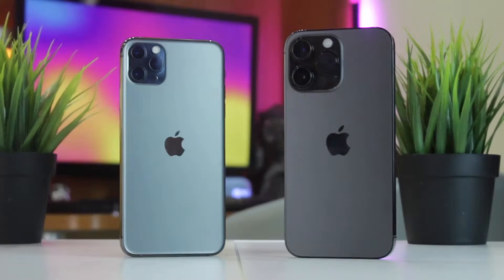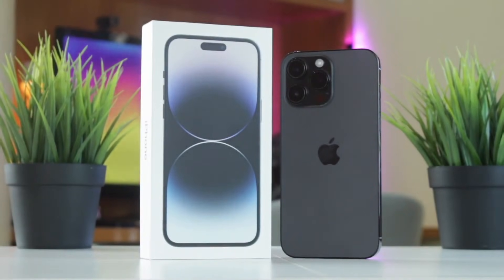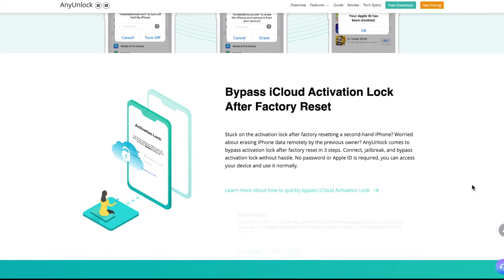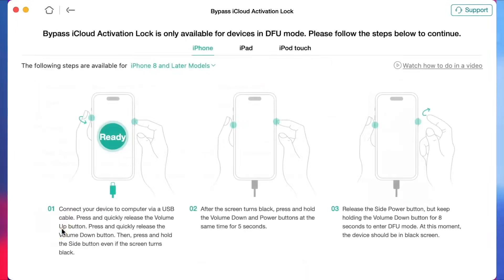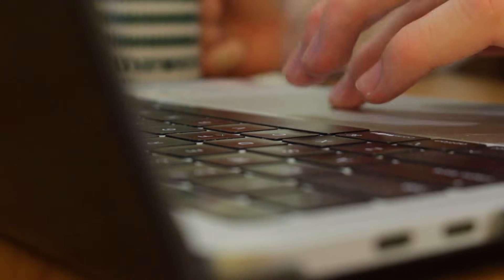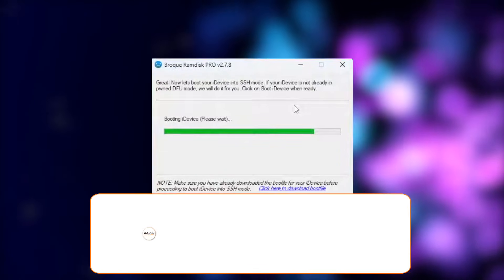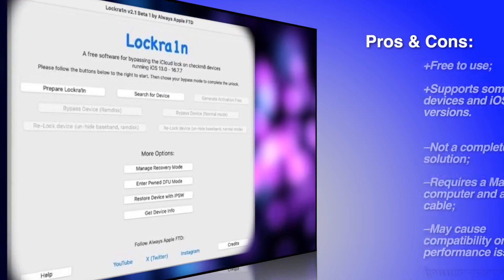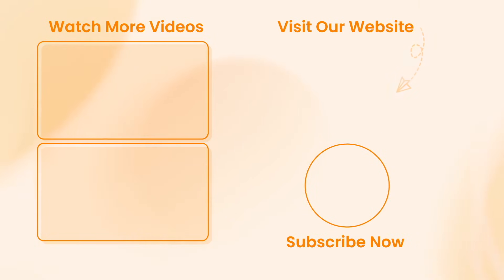💥Bypass iCloud Hello Screen iOS 16/17🔓 | Fix iPhone Activation Lock Without Previous Owner✅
Stuck on the "Hello" screen on your iPhone or iPad? How to bypass the "Hello" screen on your iPhone/iPad without your Apple ID or password?
When your iPhone or iPad is stuck on the hello screen after resetting, it asks you to enter your Apple ID and password to activate the device. But what if you've forgotten your Apple ID password, or you bought a used device that was locked by the previous owner? This video will solve your problem.
0:00 Intro
0:35 How to Bypass Hello Screen without Apple ID or Password [Free Download]
1:41 iPhone/iPad Hello Screen Bypass Tools [Free]